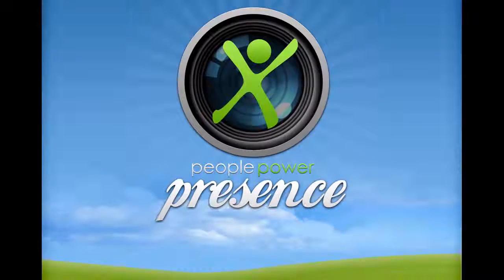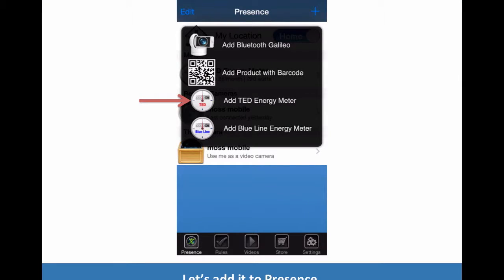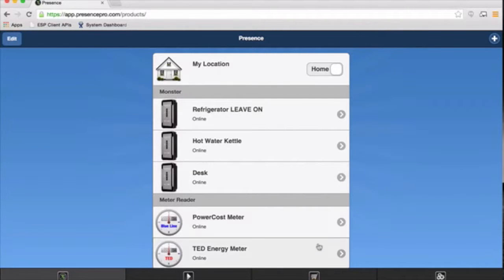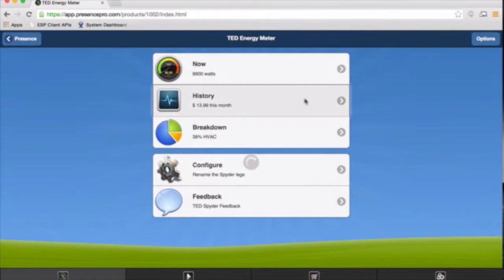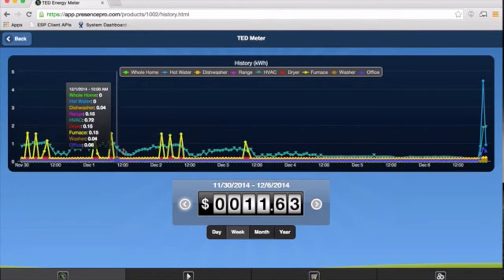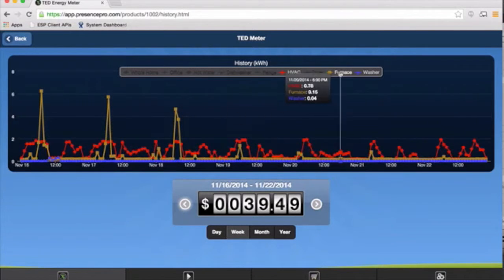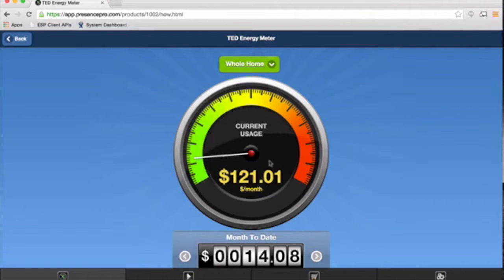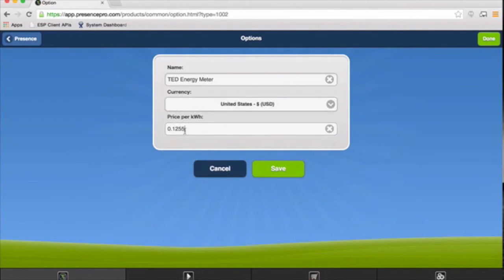TED Spyder Demo - Presence by People Power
Protect your home right from your smartphone with no subscription fees required, using Presence and Presence Security.

The free app, 'Presence by People Power', transforms spare smartphones and tablets into free Internet security cameras.

Presence by People Power is available for download in the Apple App Store and Google Play!

Reimagine your spare smartphones and tablets into free Internet security cameras! Get alerts when something happens. Check in on kids and pets. See what's happening.